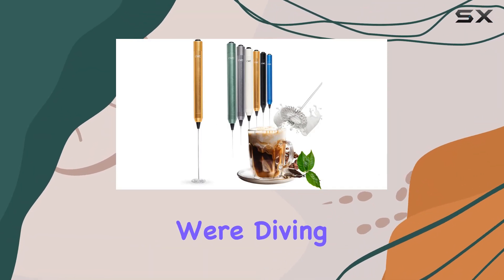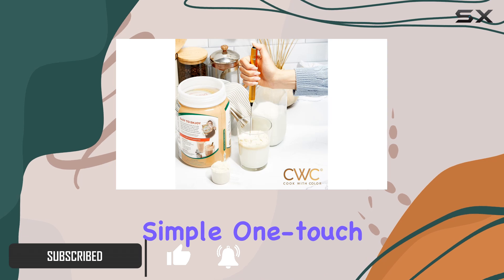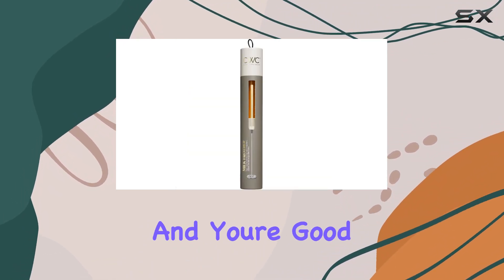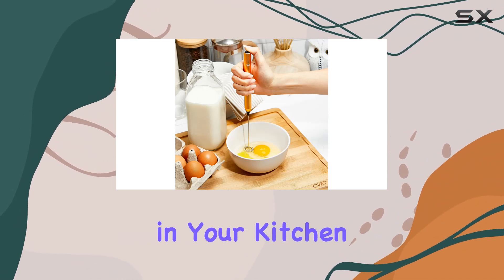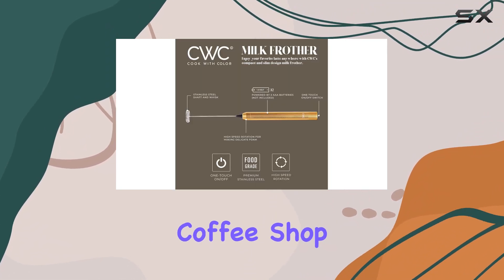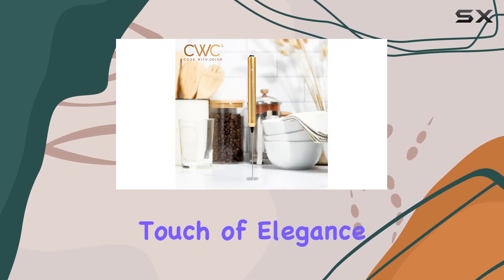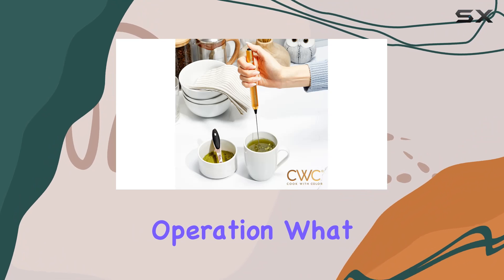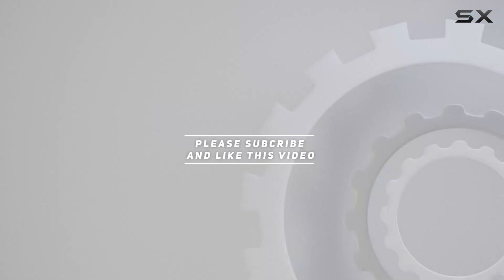COOK WITH COLOR Handheld Milk Frother: Effortless Frothing Anywhere!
0:00 Intro
0:06 Review

Things that we mentioned in this video:
Cook with Color Handheld : B0CFN8RKRD